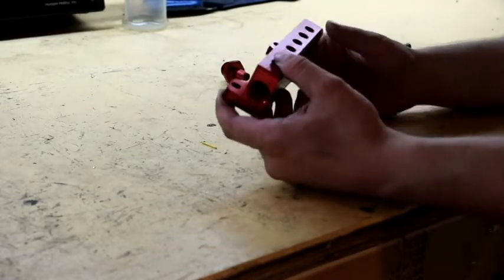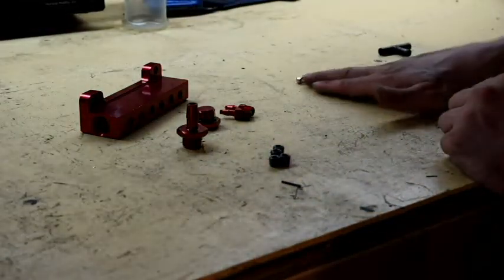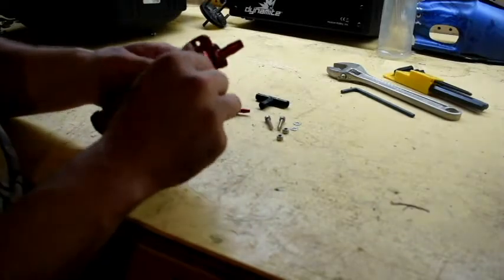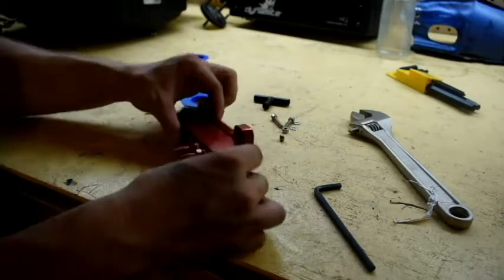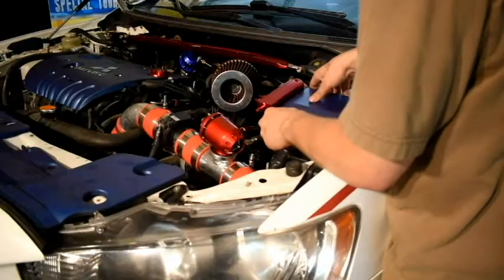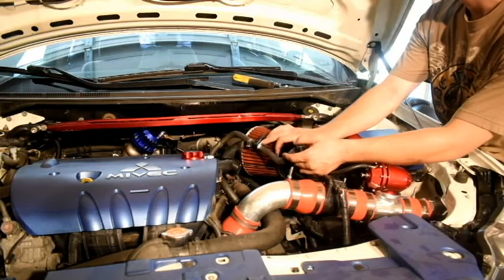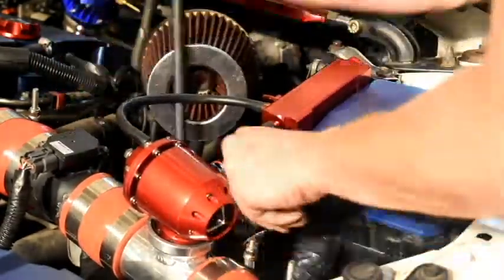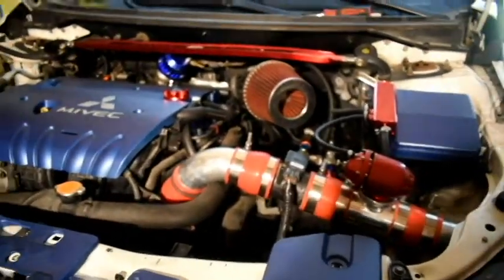How to Install a Vacuum Manifold Module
This is my video on installing one of those Vacuum Manifold Modules. It basically allows me to turn one vacuum source into 6 different ports. Thanks!!

Vacuum Intake Manifold Module: